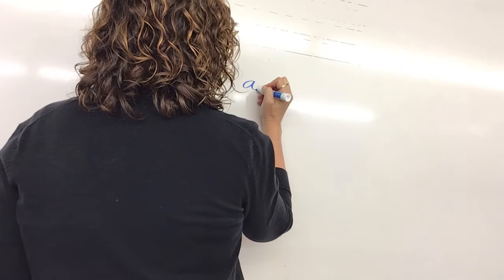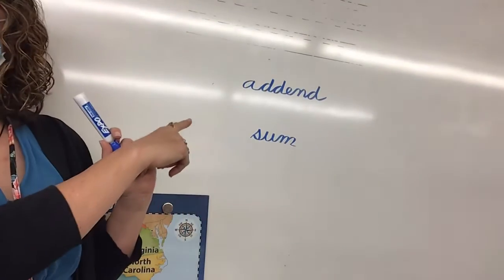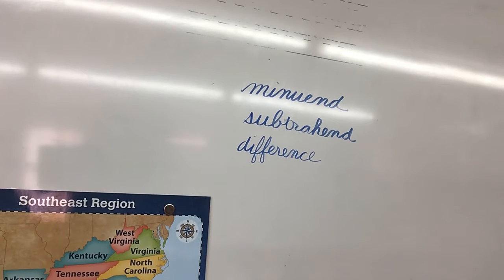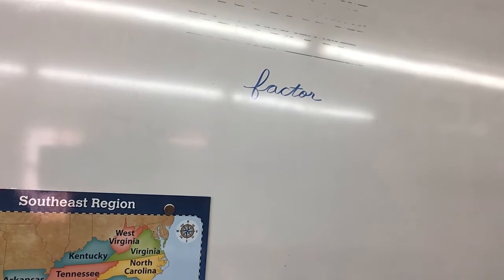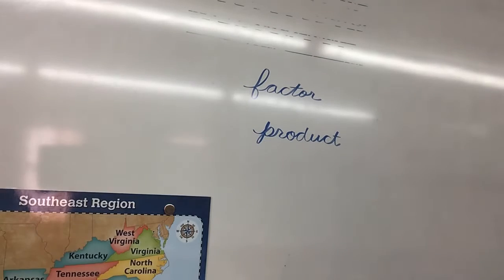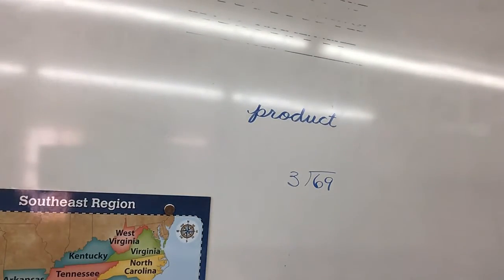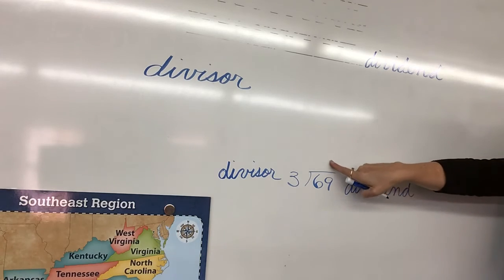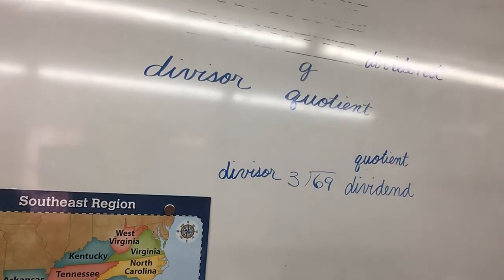October 22, Penmanship p. 37